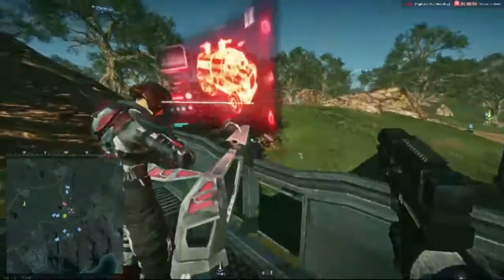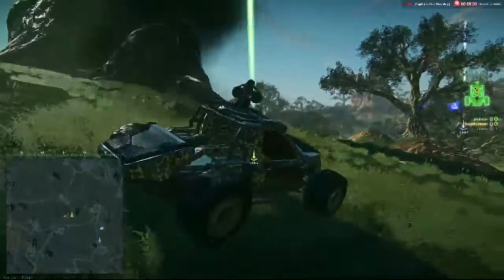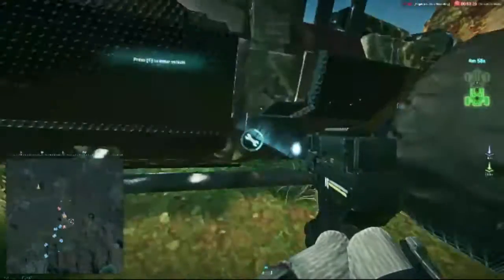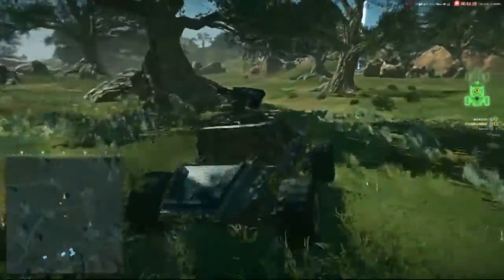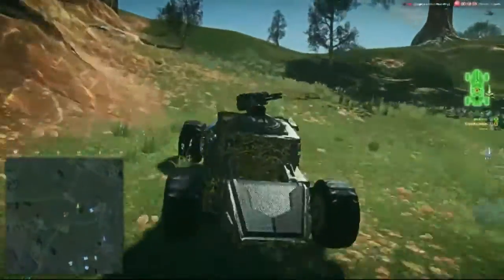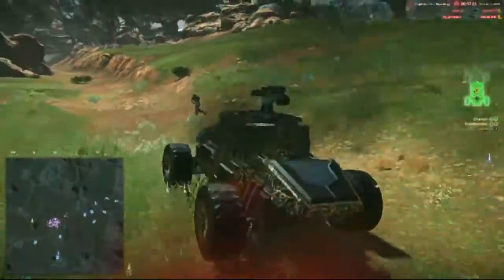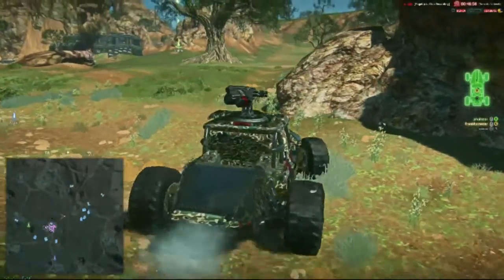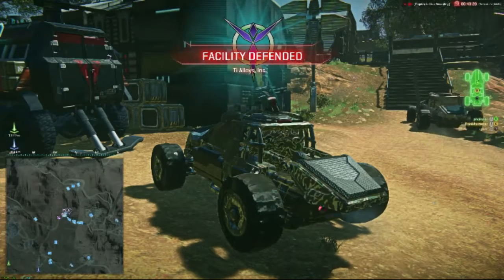Planetside 2 TR Harasser Marauder 20 minute run w/ commentary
Planetside 2 Harasser 20 minute run, from drivers perspective.

I've recently started to really love the Harasser, given the current importance of mobility in PS2, and it's just great fun teaming up with someone to wreak havoc in the enemy lines.

We're using a Marauder with Thermal Optics, and just picking on NC and VS infantry. Commentary provided so it's not 20 minutes of silence, and hopefully any useful tips for engaging in a Harasser, positioning your gunner for the best assault vector, or decision making when it comes to hit or run.